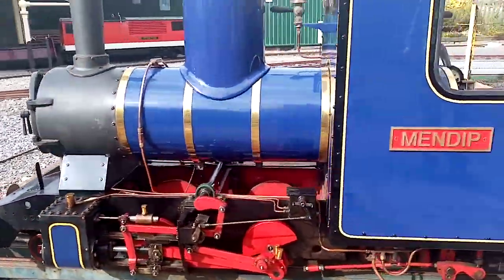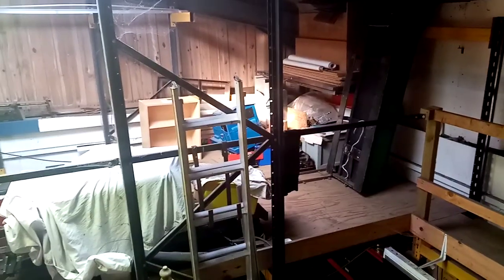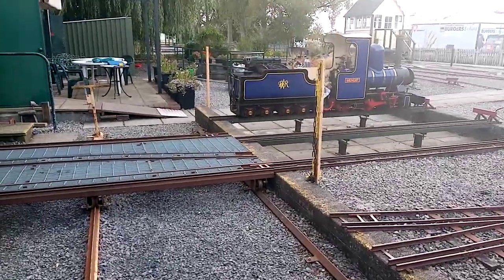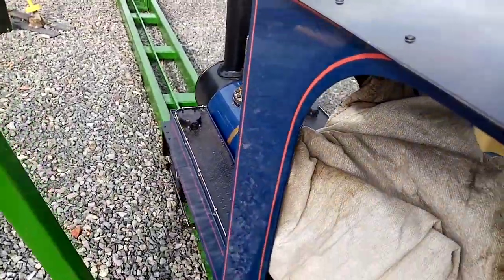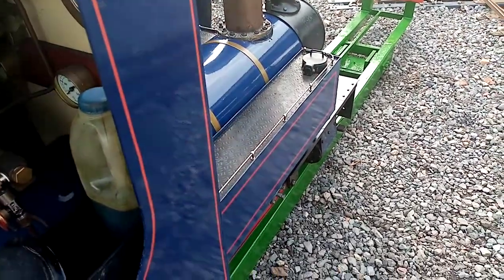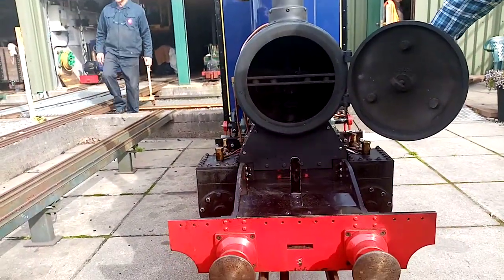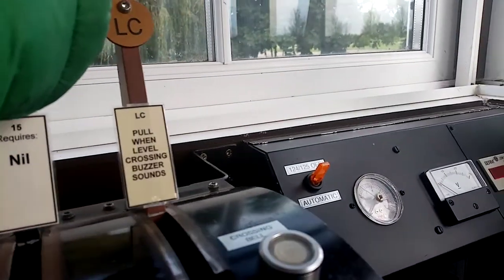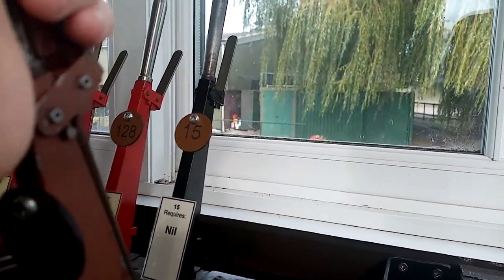Bath and West show pt 6 the final